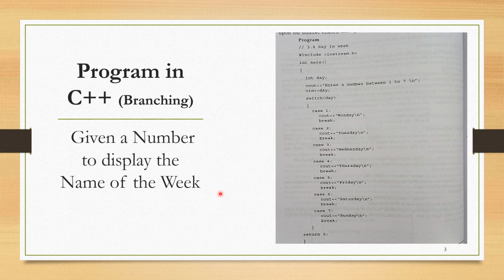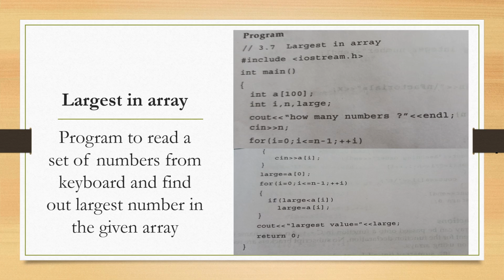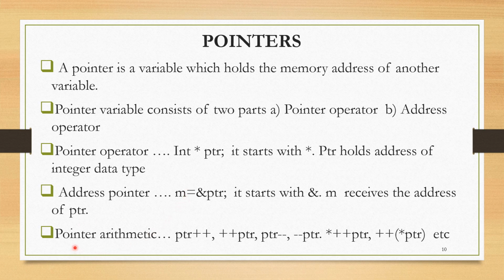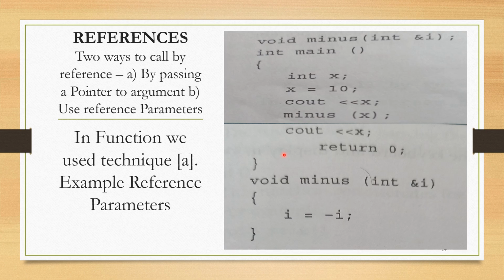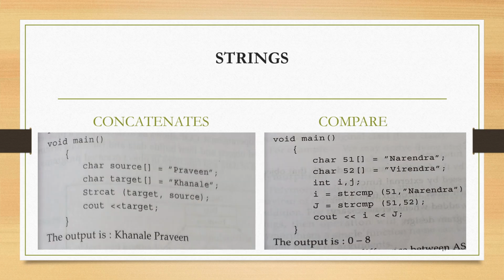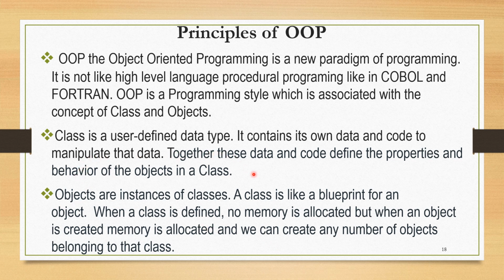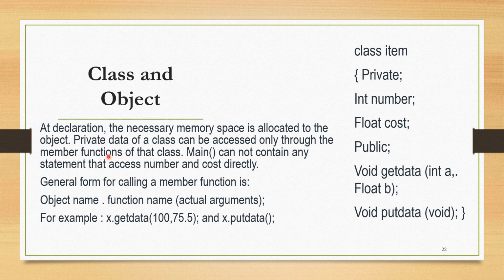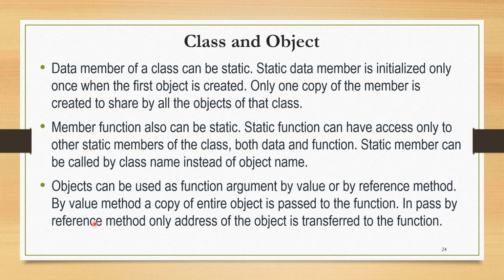Computer Science : Ch.3 C++ (Paper I) - Part A - Std. XII - Maharashtra State Board